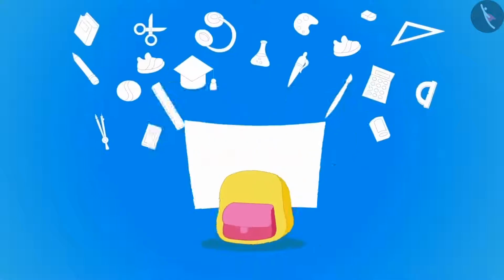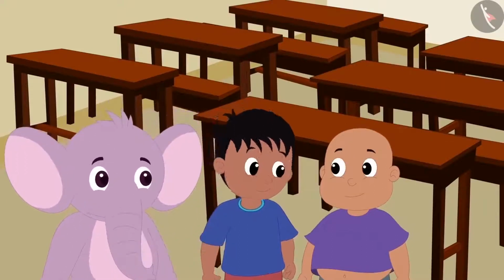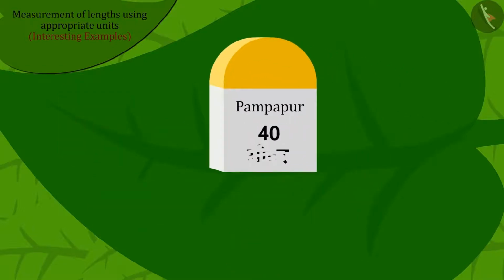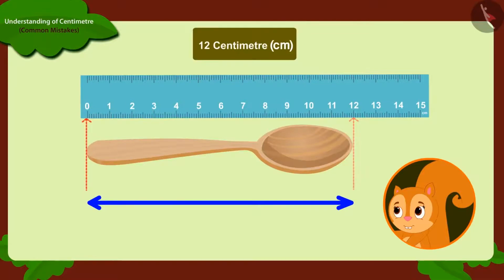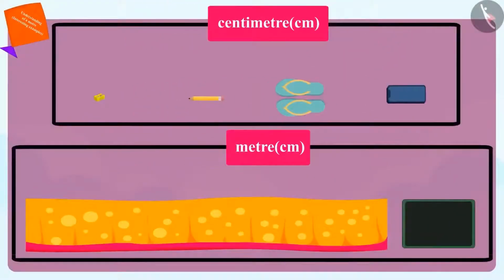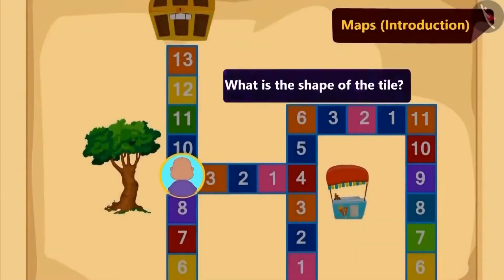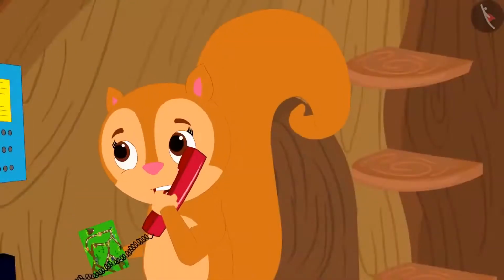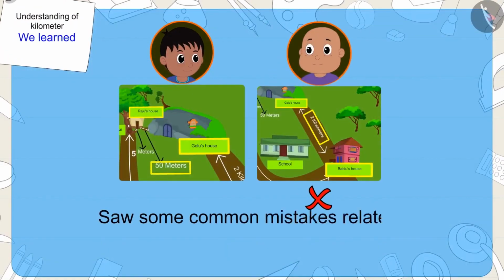Class 3 Maths Chapter 4 'Long and Short' (full chapter) cbse ncert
0:00​ How to measure Lengths?
14:00​ Measurement of Lengths using appropriate units
23:22​ Understanding of Centimeter
36:32​ Understanding of meter
50:14​ Maps
1:04:12​ Understanding of Kilometer